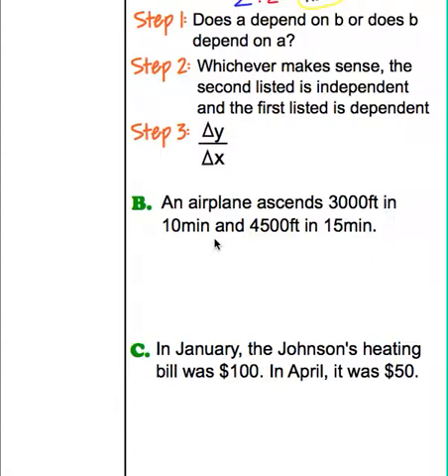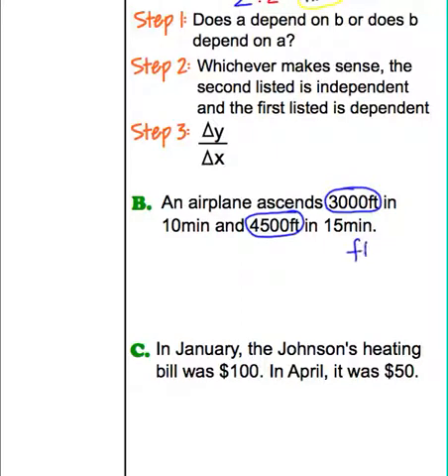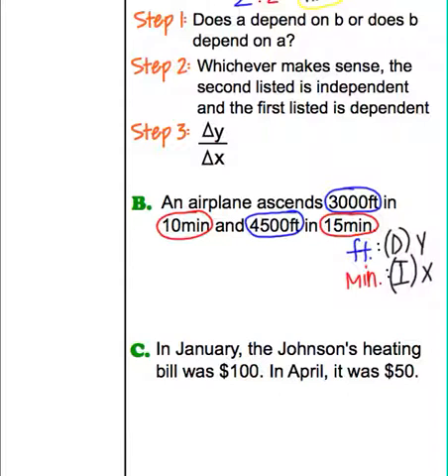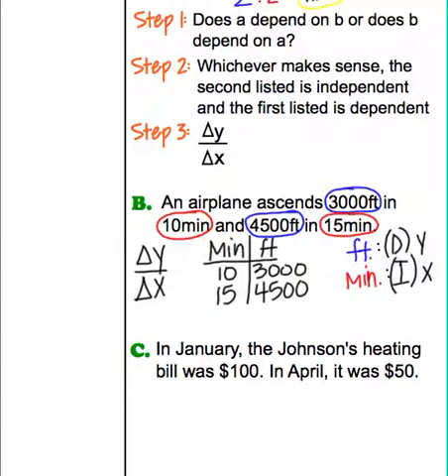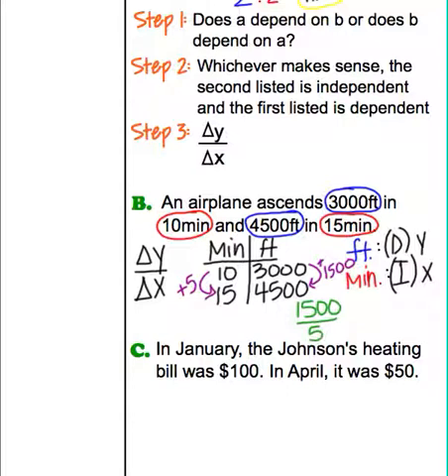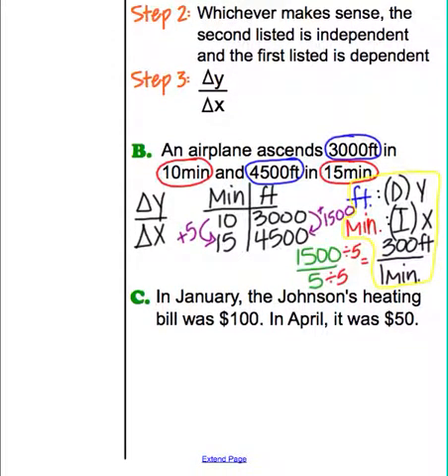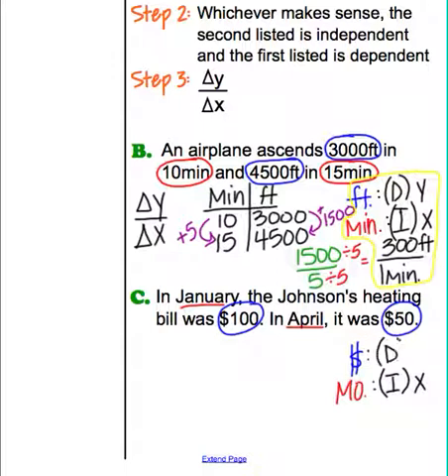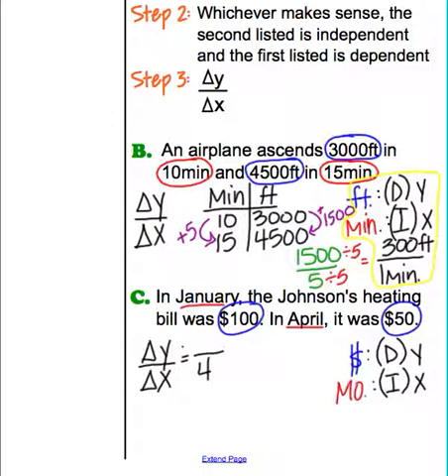LT15D2 Independent vs Dependent #2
More Identifying dependent vs independent variables